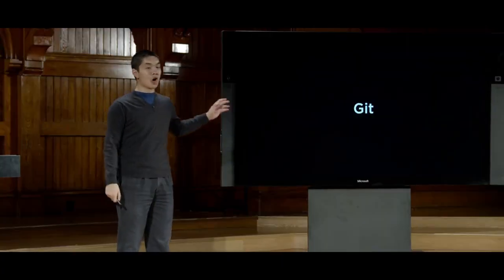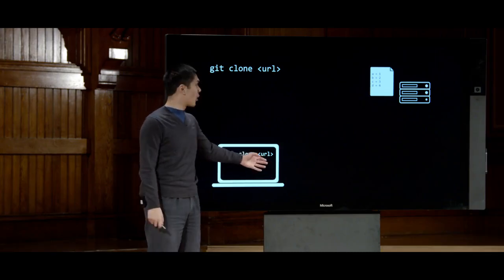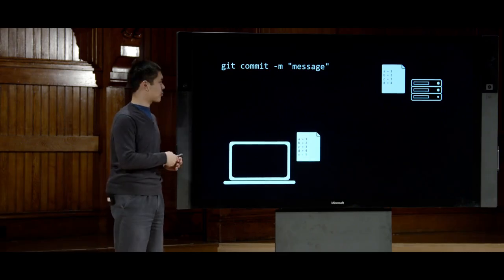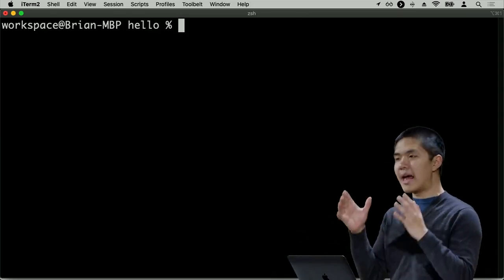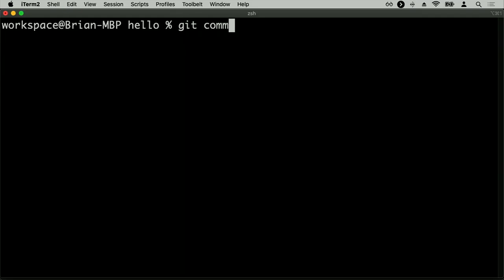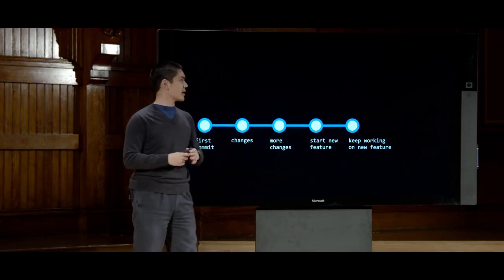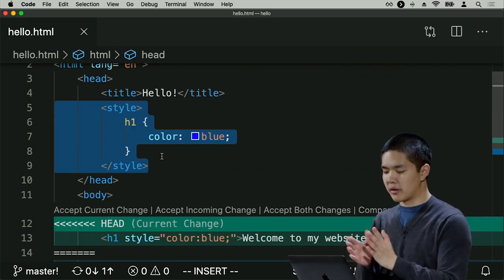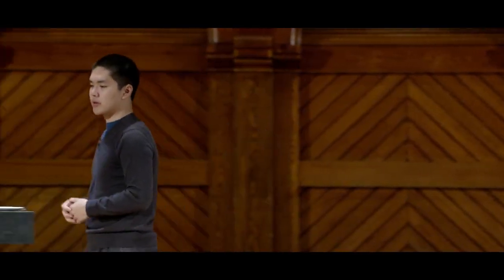CS50 Lecture1 GIT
Harvard CS 50 GiT